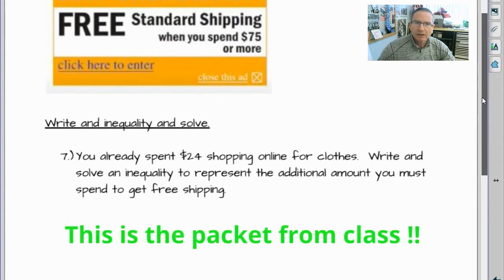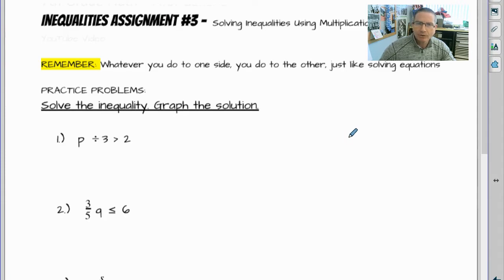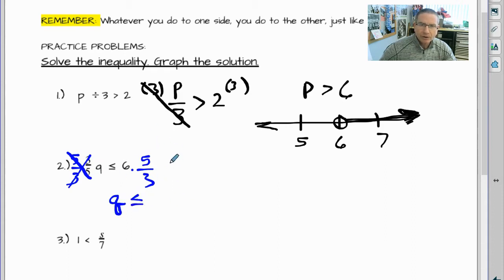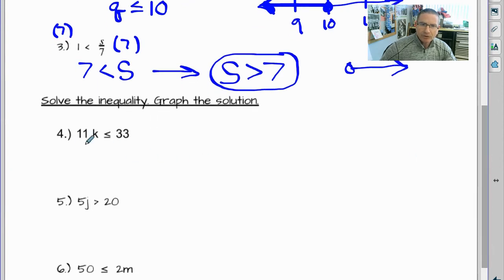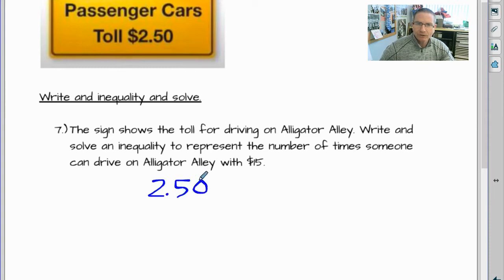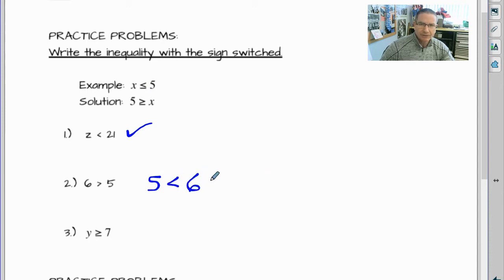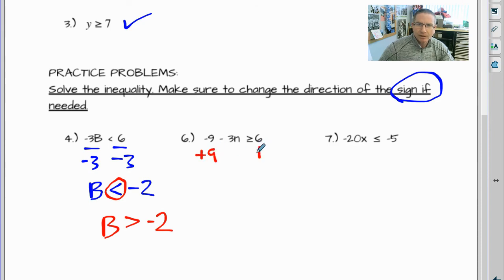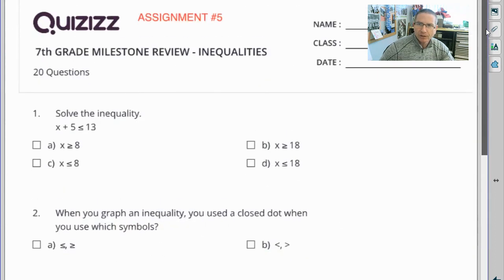Inequalities Packet Video